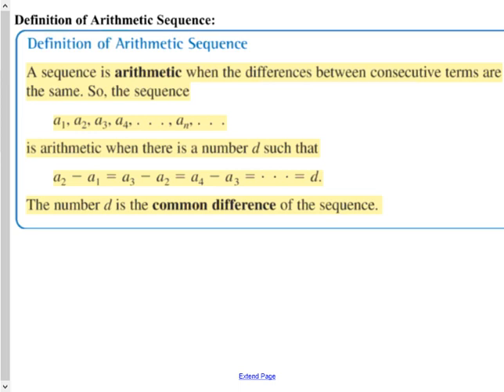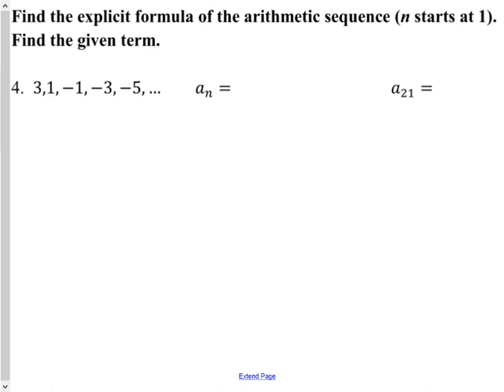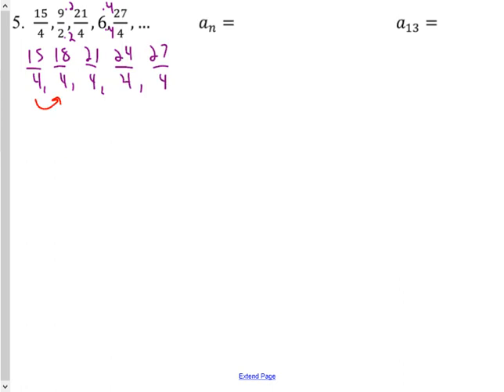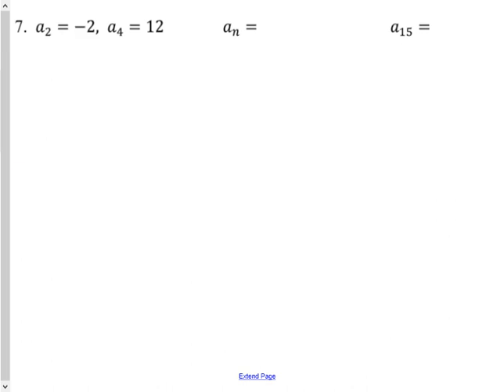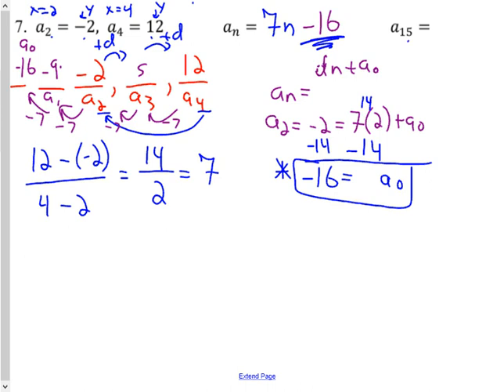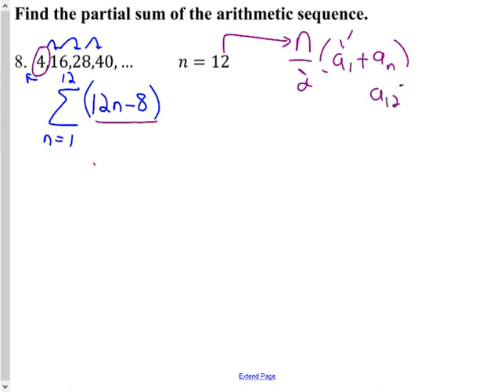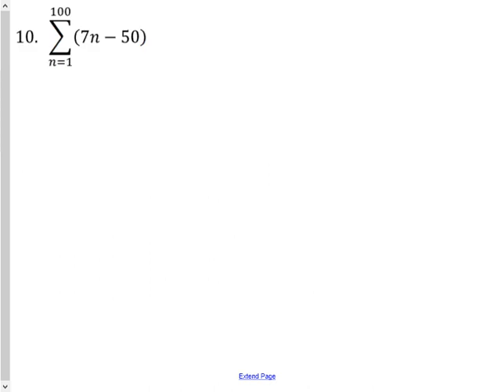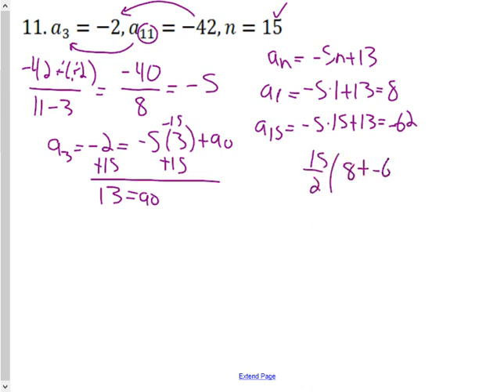Mr. Lacine's Honors Precalculus: 8.2 Lesson Arithmetic Sequences and Series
Mr. Lacine's Honors Precalculus: 8.2 Lesson